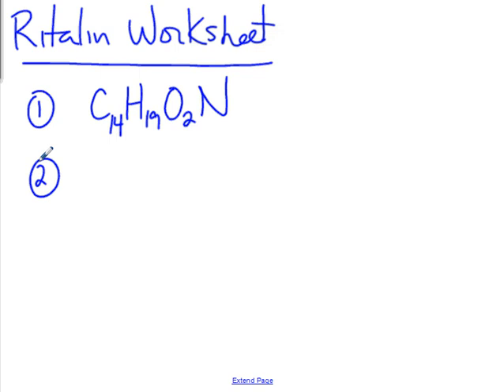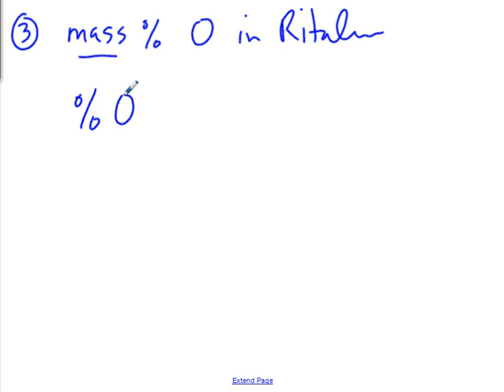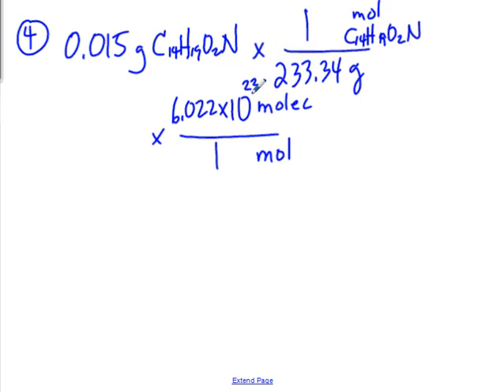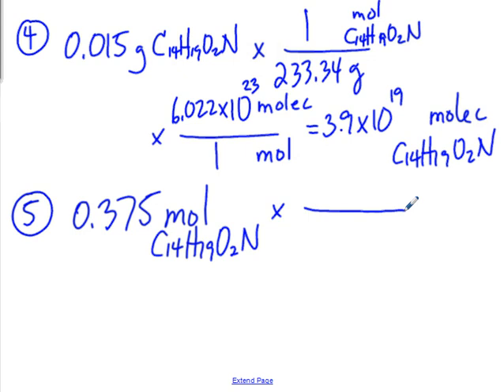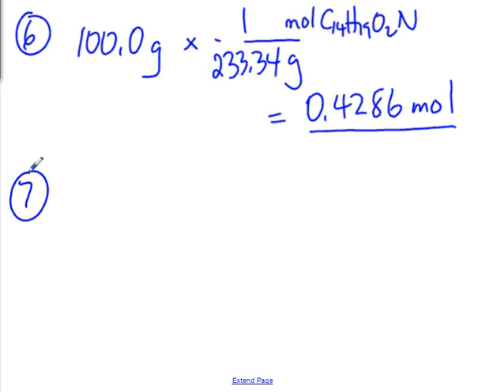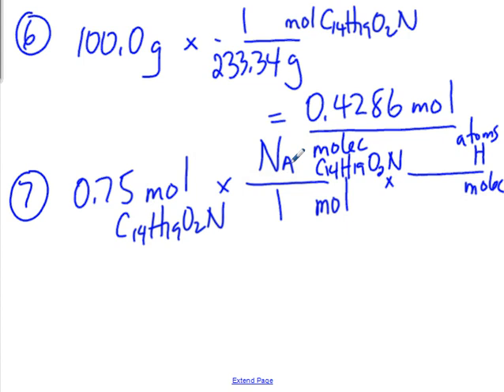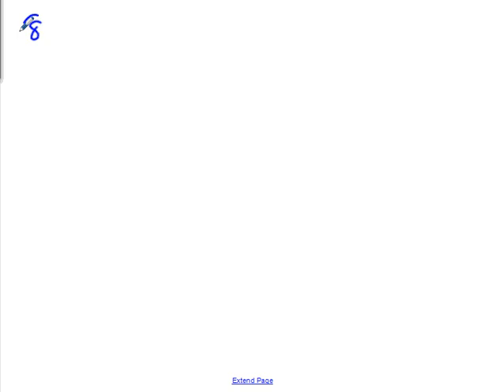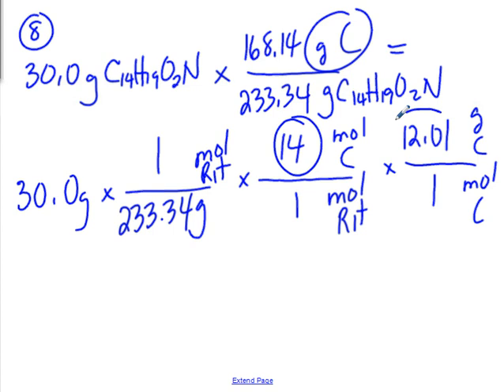Ritalin Worksheet Answers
Answers to the Chemistry 30S stoichiometry worksheet titled "Ritalin".